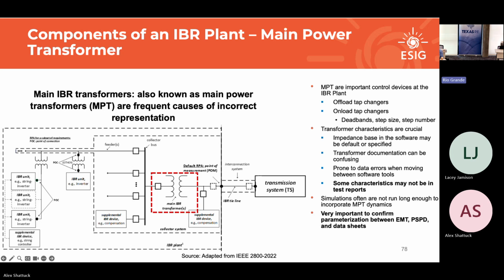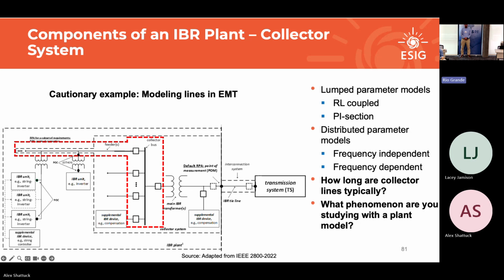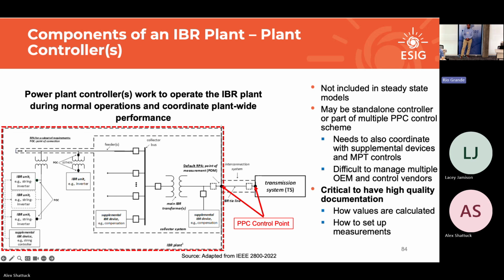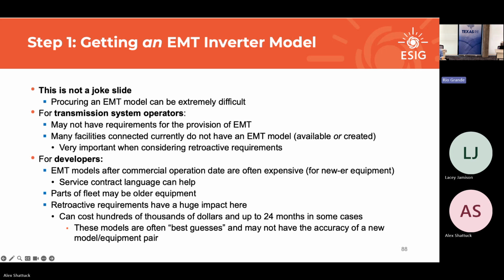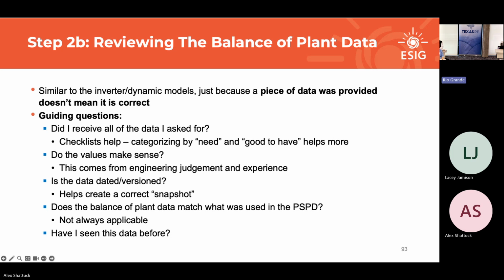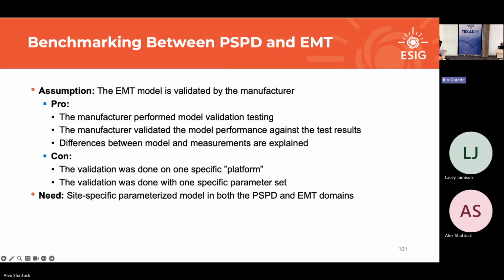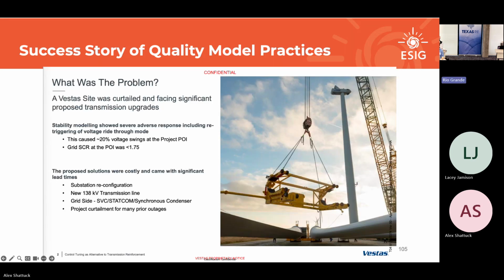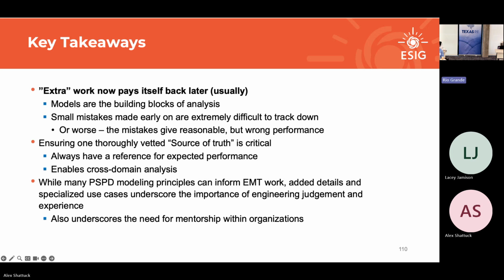EMT Training: Components of an IBR Plant: Main Power Transformer